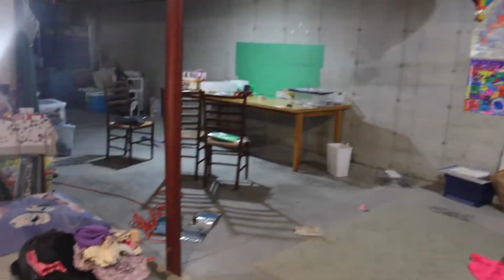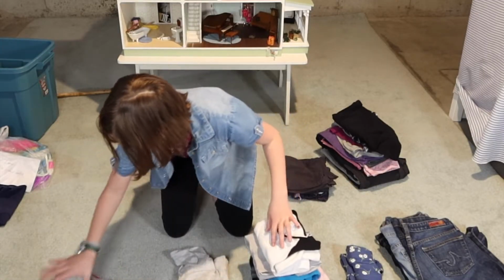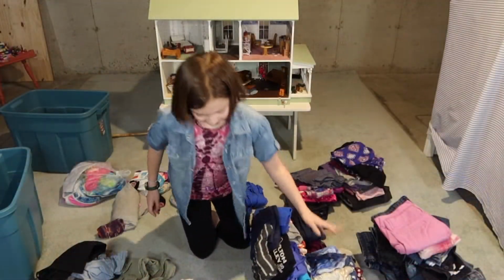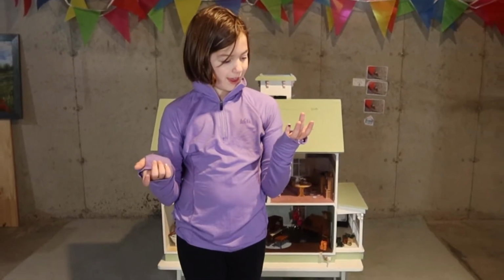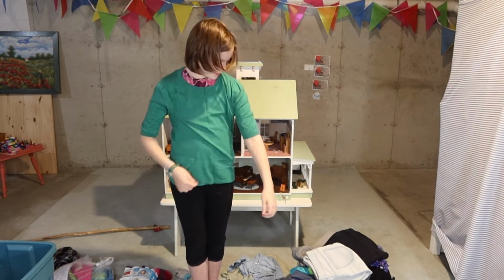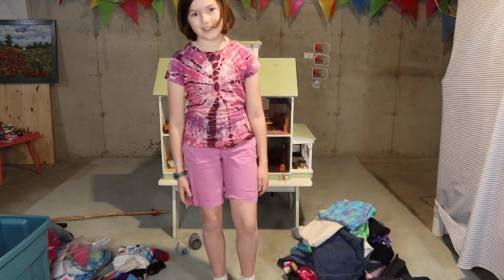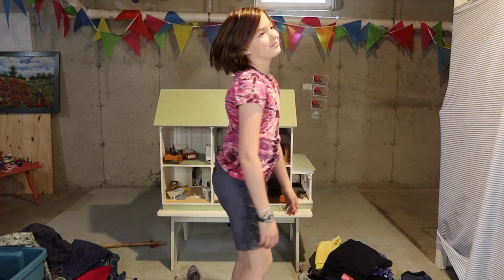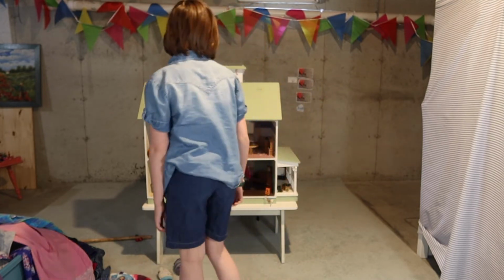Hand Me Down Fashion Show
I organized hand-me-downs and tried them on to see what fits. All the clothes are from my sister, baby sitters or the Listen Center.